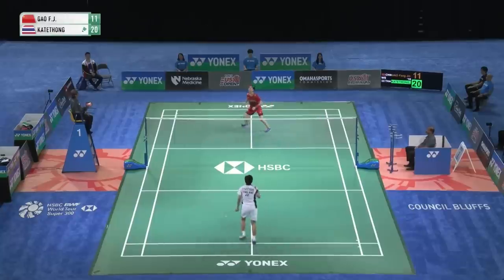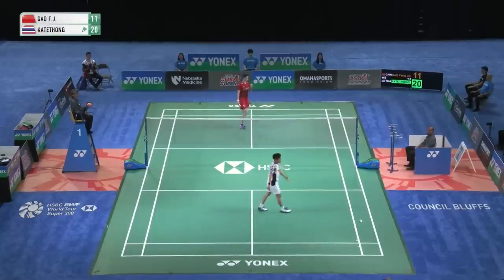Gao Fang Jie contests Supanida Katethong for the crown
BWF TV is the official channel of the Badminton World Federation (BWF), where we bring to you live, catch-up and delayed streaming of the big events on the HSBC BWF World Tour, as well as the majors like the TotalEnergies BWF Sudirman Cup Finals, TotalEnergies BWF Thomas and Uber Cup Finals and the TotalEnergies BWF World Championships. Plus enjoy a range of other exclusive content including the latest highlights and interviews as well as our top-rating magazine show Badminton Unlimited.